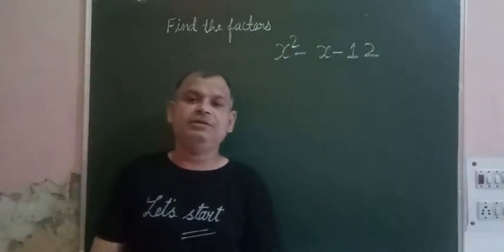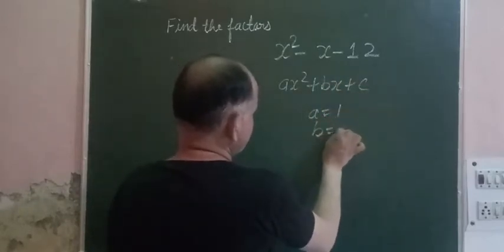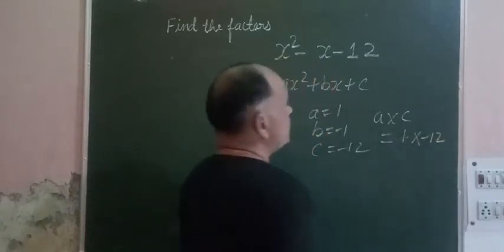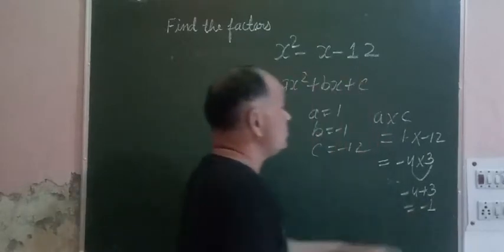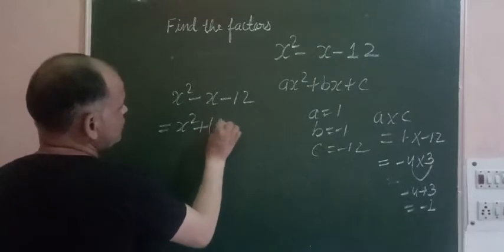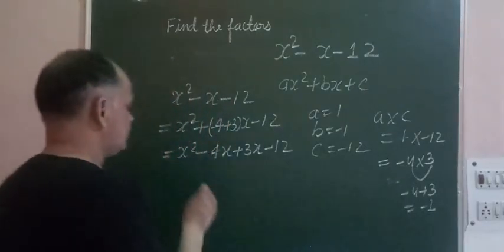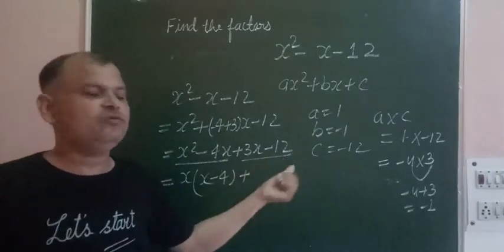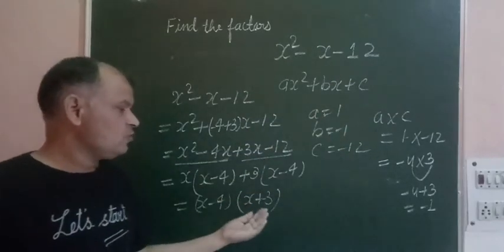Find factors of the expression x² - x -12 | Class 8 ICSE Maths